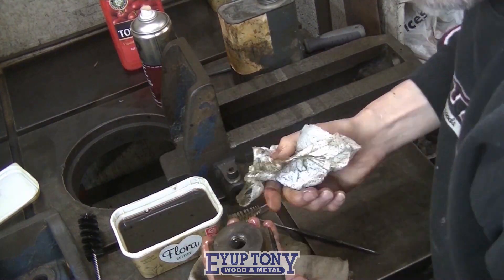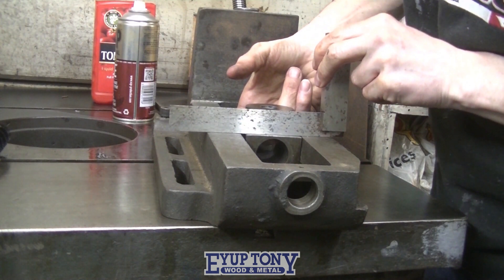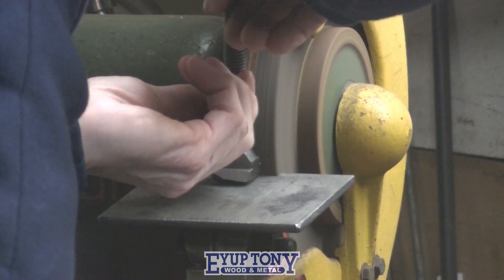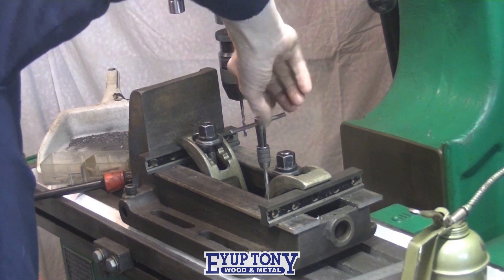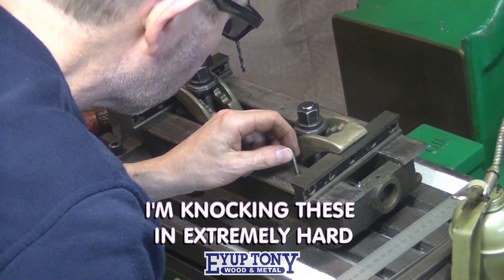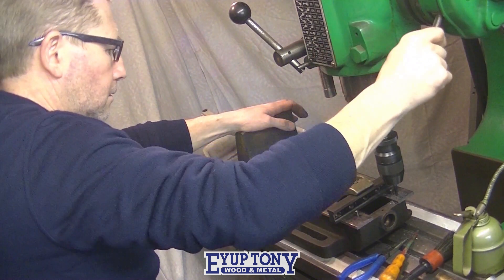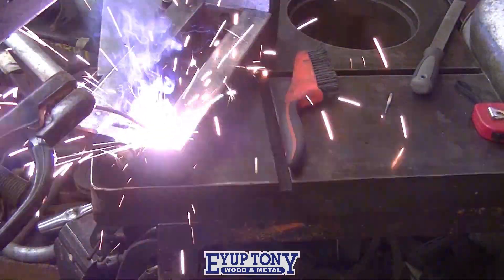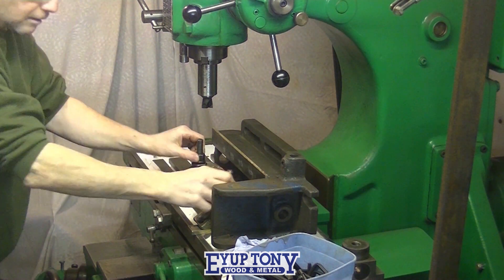Vertical milling machine used to restore a Rapidor power hacksaw vise. Metal shaper tee nut job.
Rebuilding the height of the Rapidor vice body using tapered pins and the vertical milling machine. Reduce some tee bolts in the metal shaper to fit the Archdale vertical milling machine table tee slots.